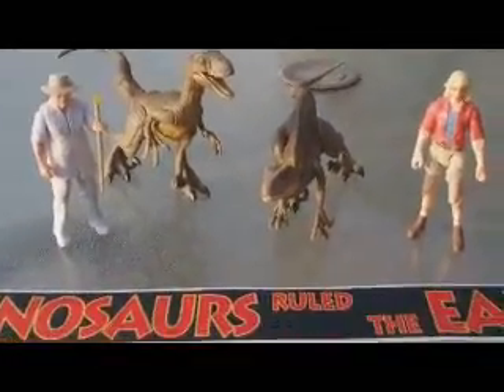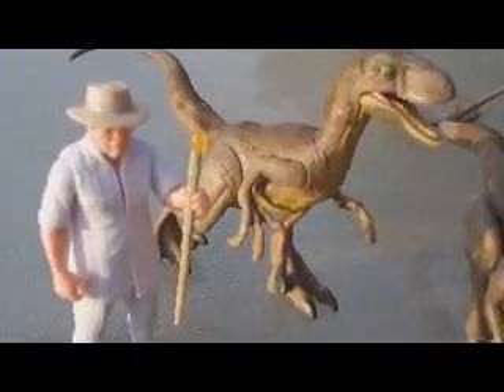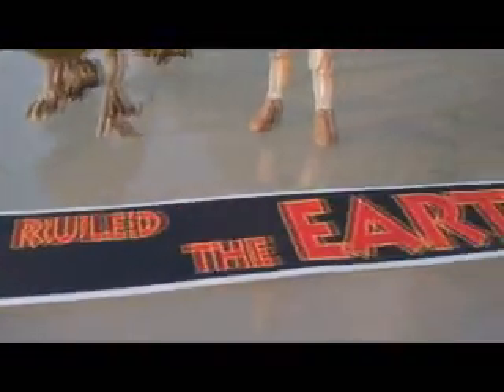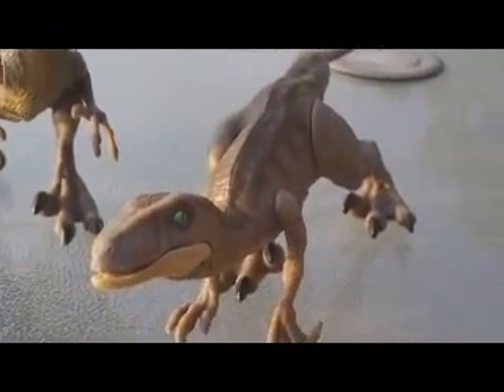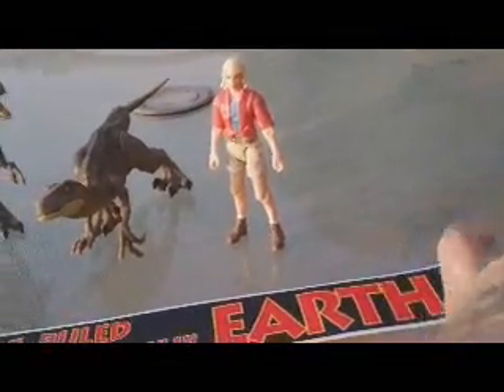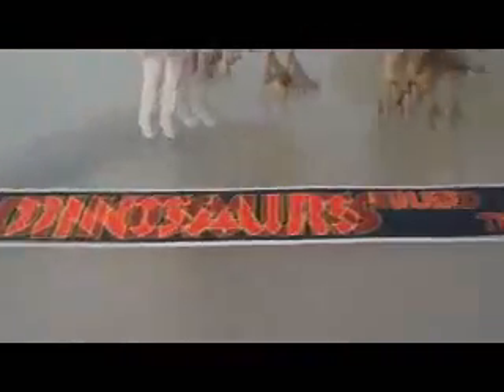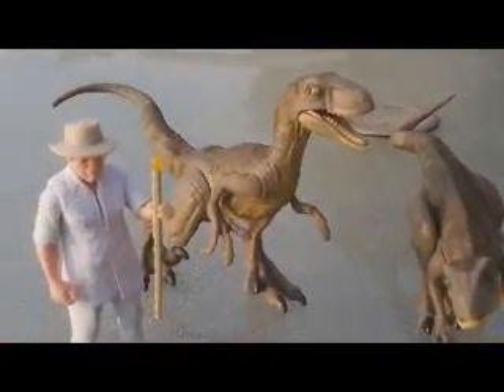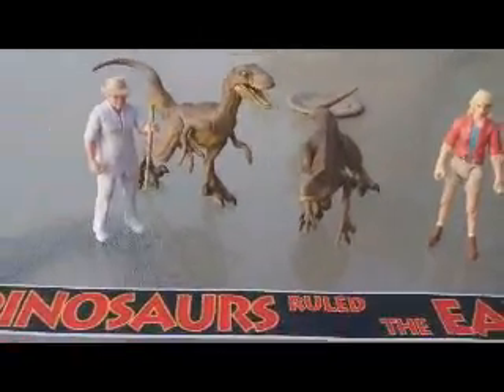Jurassic World Legacy Collection Escape Isla Nublar Set Review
Reviewing the Jurassic World Escape From Isla Nublar set.